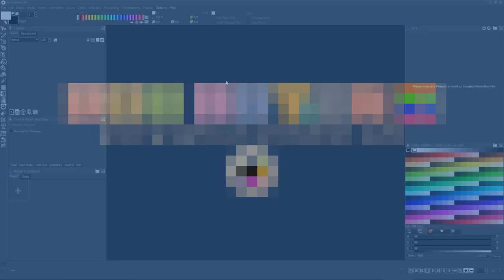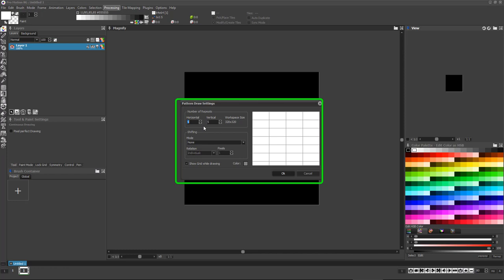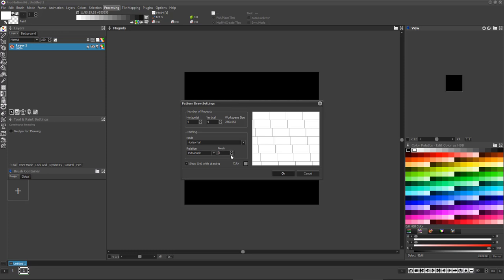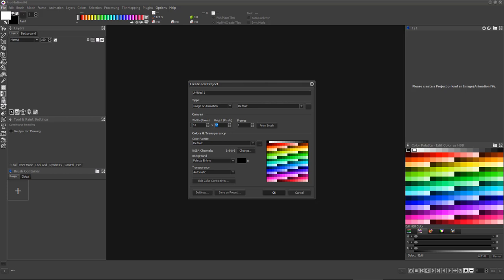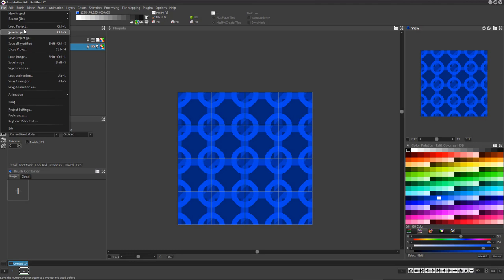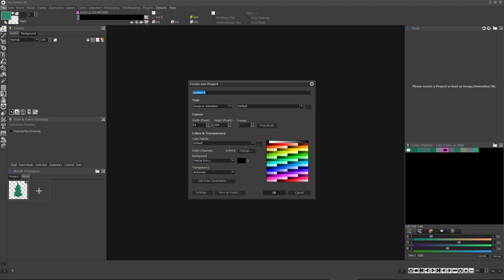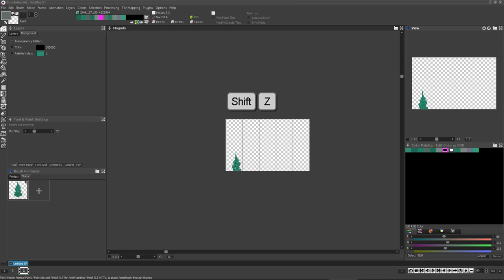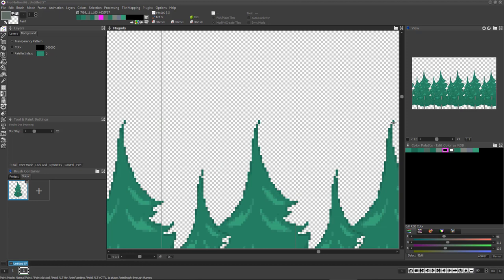Pro Motion NG's Seamless Pattern Mode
This tutorial shows you how to create seamless tiles or patterns with Pro Motion NG